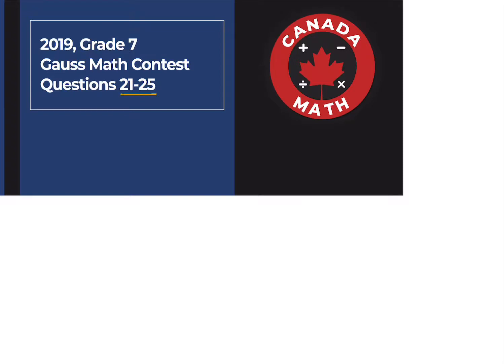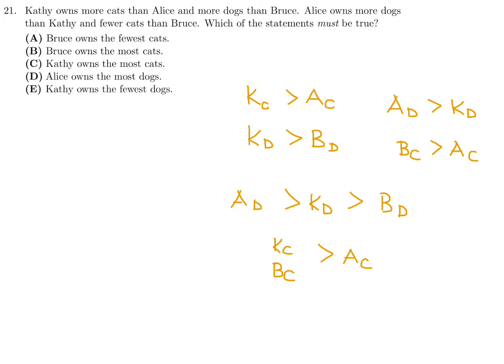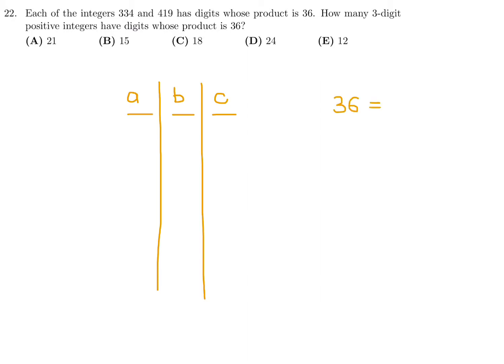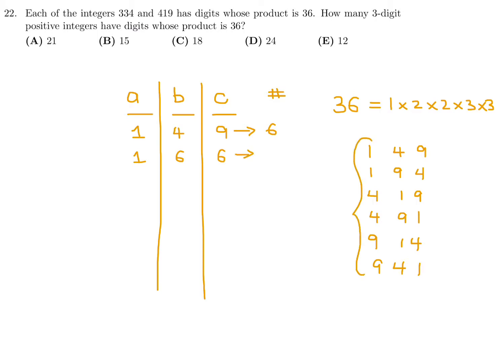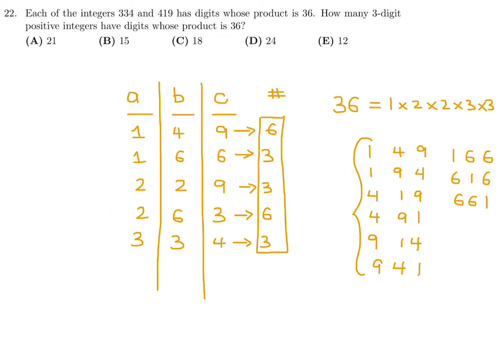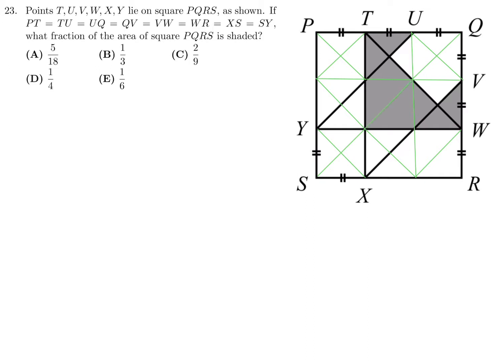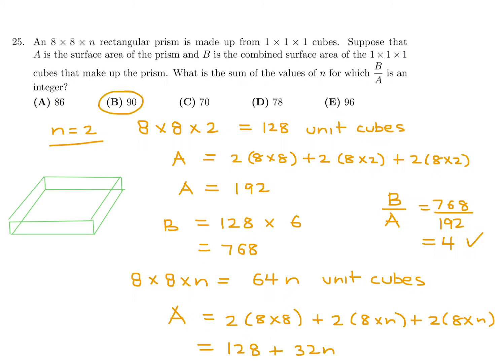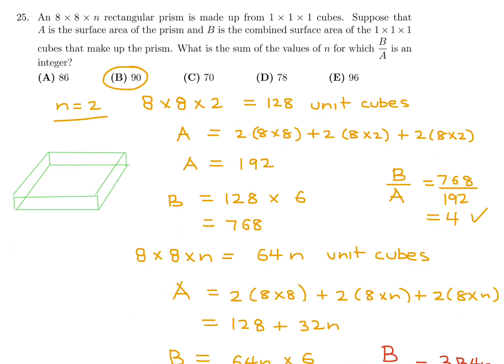2019, Grade 7, Gauss Math Contest | Questions 21-25